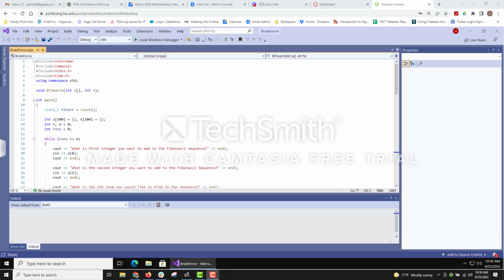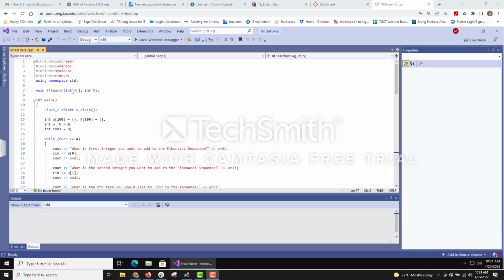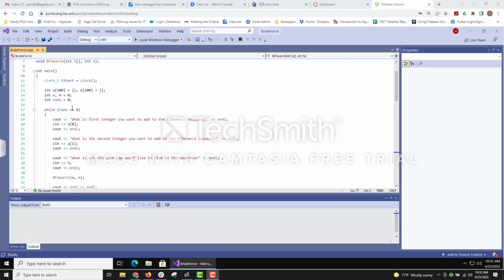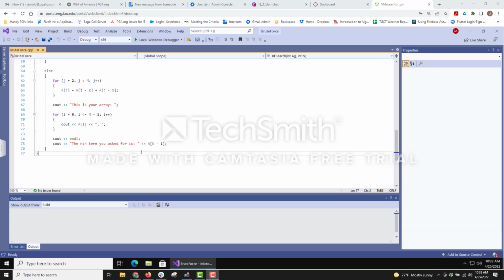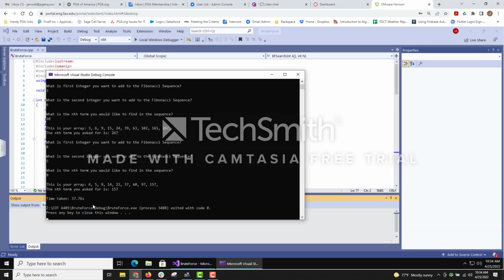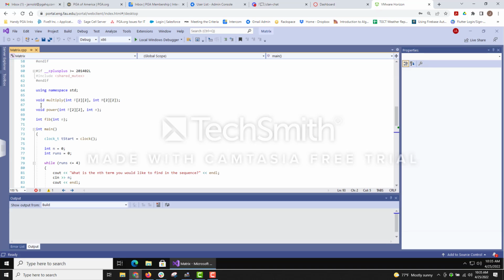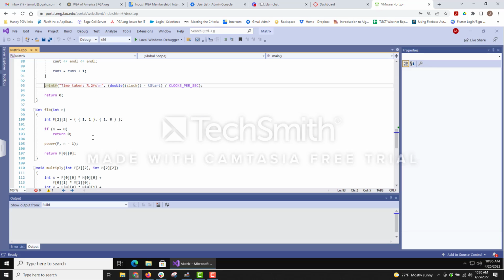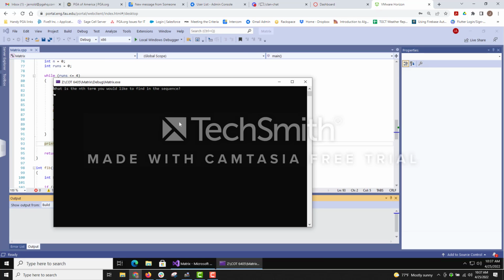Competing Algorithm Project